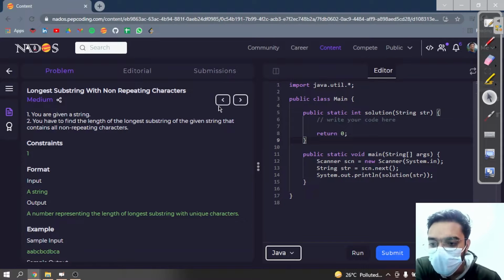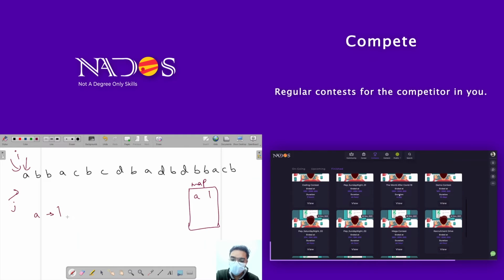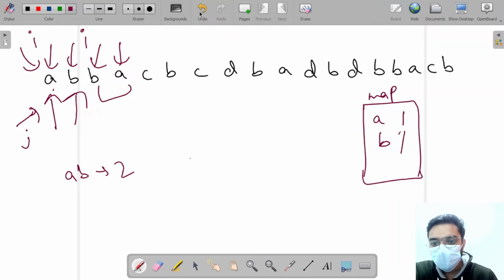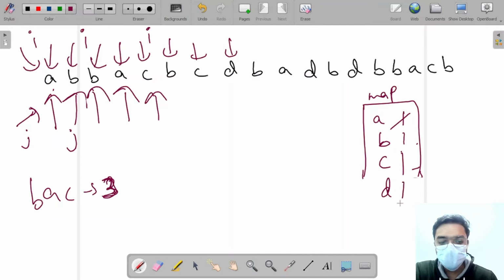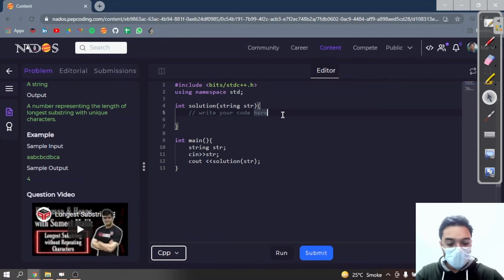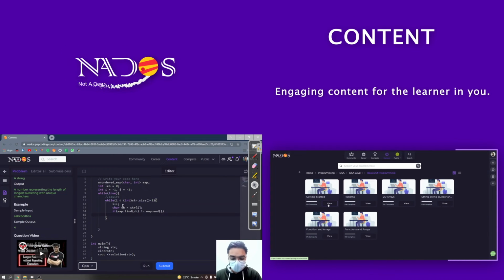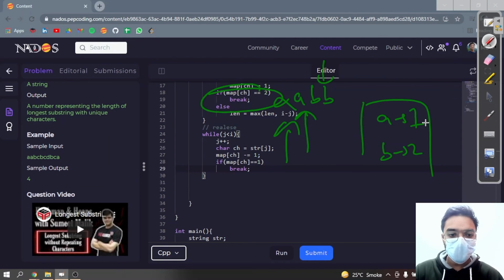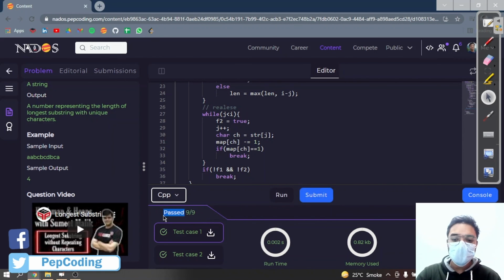Longest Substring With Non Repeating Characters Module HashMap & Heap In English CPP Video 10